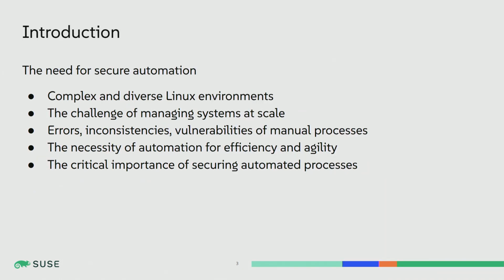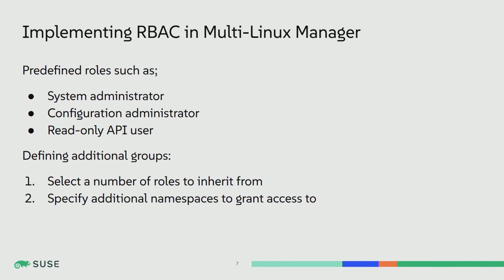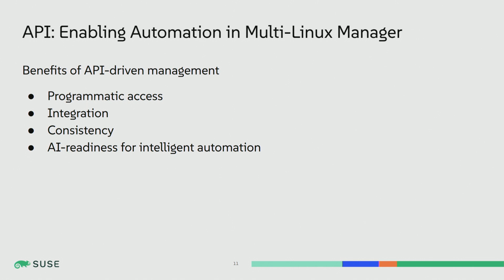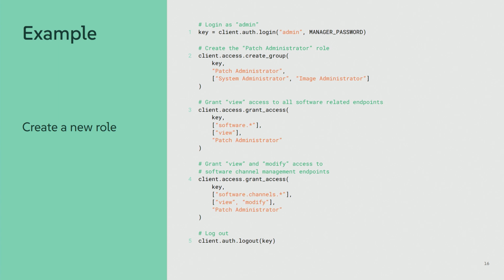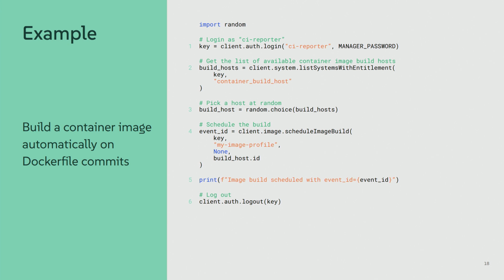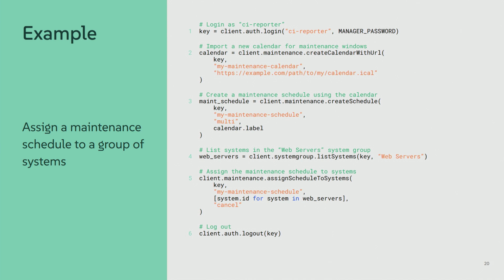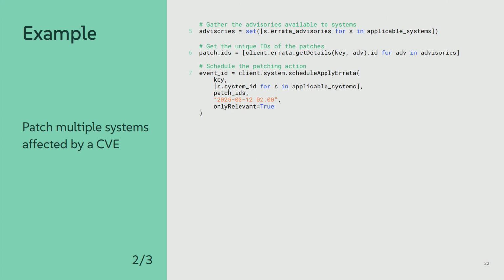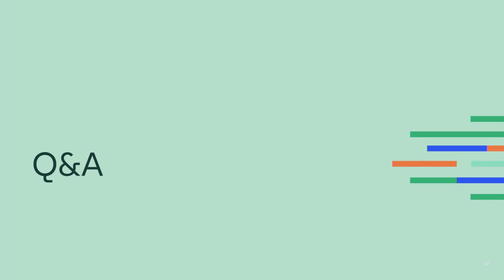API-Driven Automation with RBAC in SUSE Multi-Linux Manager for Improved Security and Control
Explore the power of API-driven management in SUSE Multi-Linux Manager and learn how to implement effective, secure access control with Role-Based Access Control (RBAC). This session will provide a technical deep dive into SUSE Multi-Linux Manager's API capabilities, showcasing how teams can securely automate and streamline their workflows across multi-Linux environments. We will discuss how RBAC ensures that only authorized users and applications have access to specific resources, reducing risk and ensuring compliance. Participants will see live examples and walk-through use cases that illustrate the best practices for leveraging APIs with RBAC to optimize patching workflows and overall management within their SUSE Multi-Linux Manager environment.